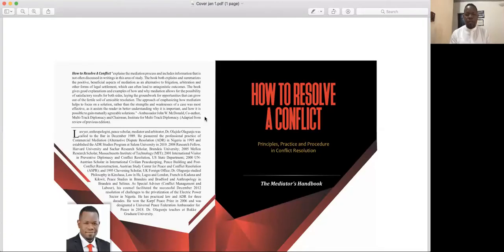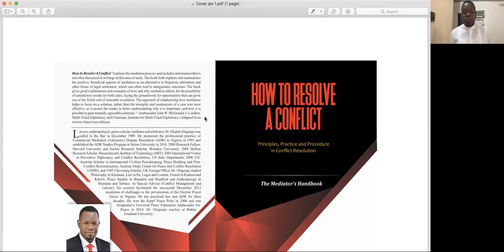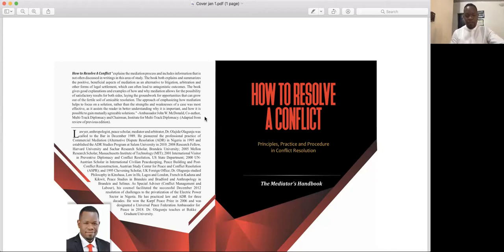Daily Lecture Series: "How to Resolve A Conflict" Lecture 43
Learn to Resolve Conflicts Professionally